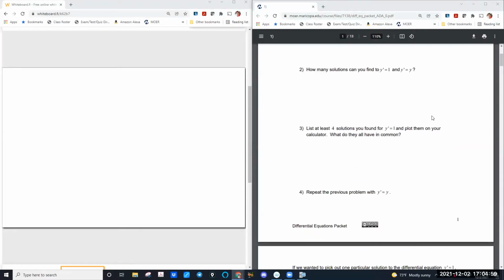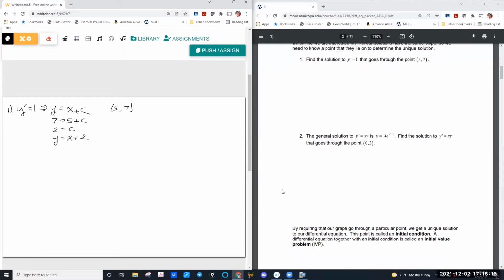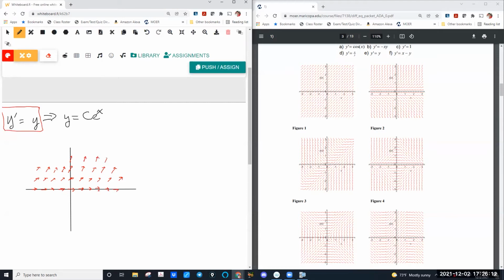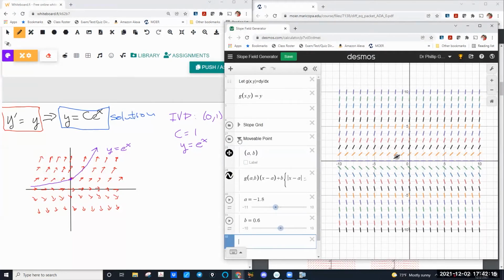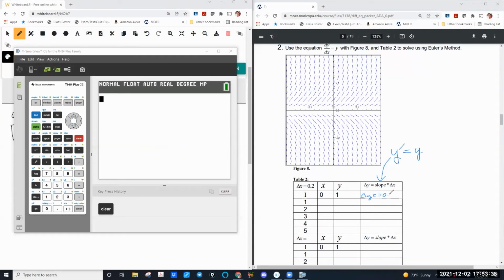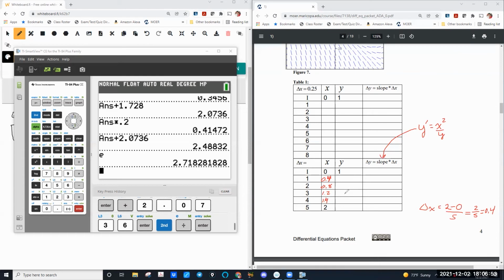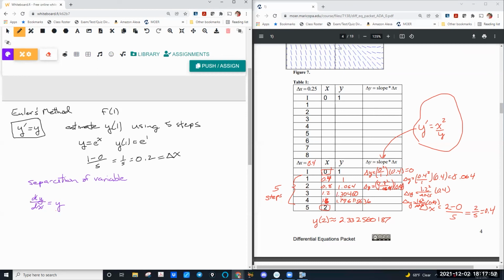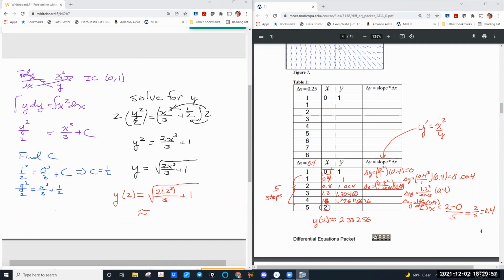Calculus 2 Lessons - Introduction to Differential Equations, Part 1